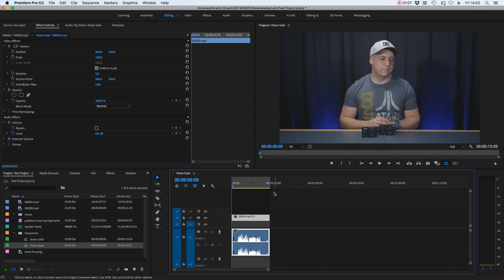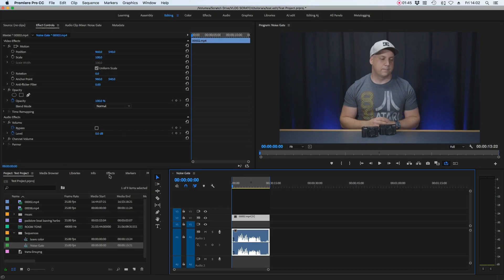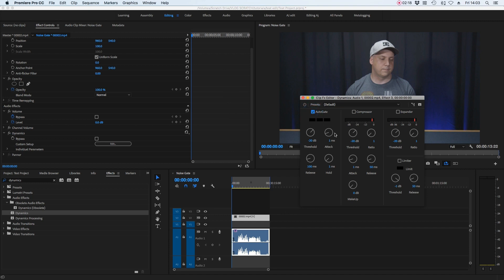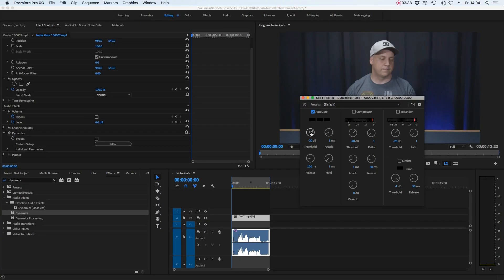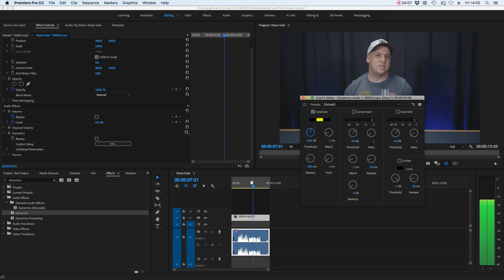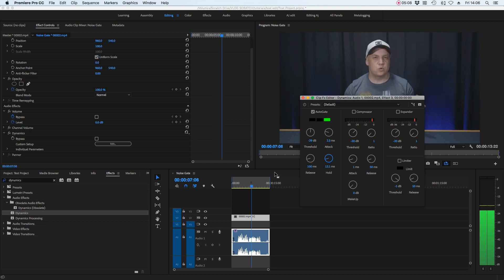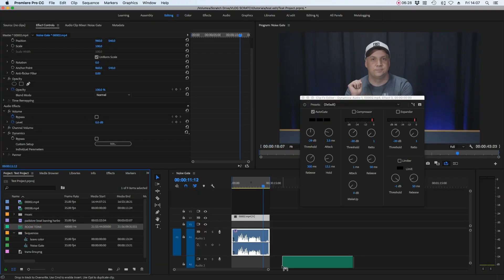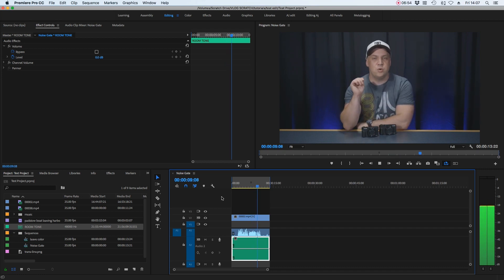The Most Common Mistake In YouTube Videos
How To Remove Unwanted Background Noise From Your Videos In Premiere Pro (works in FCPX & Davinci Resolve!!) Using Noise Gates In Film Tutorial.

🛒 Random Link Of The Week